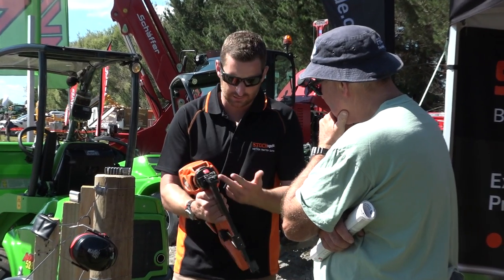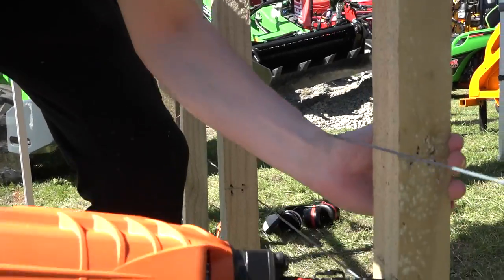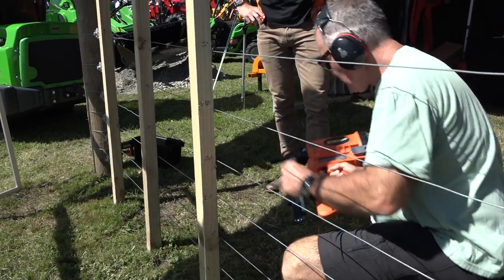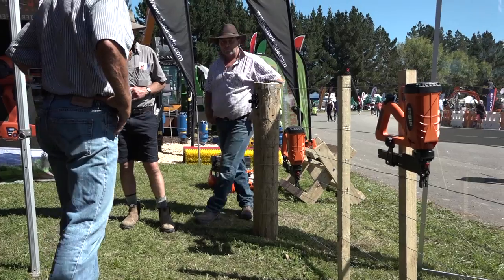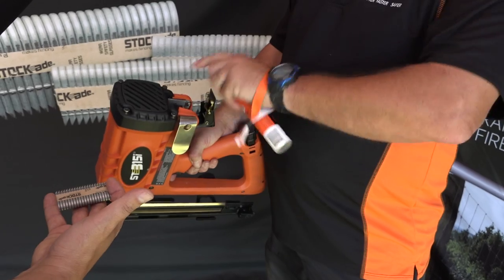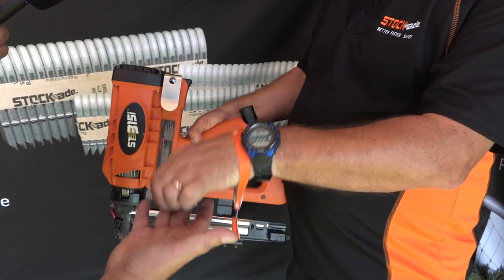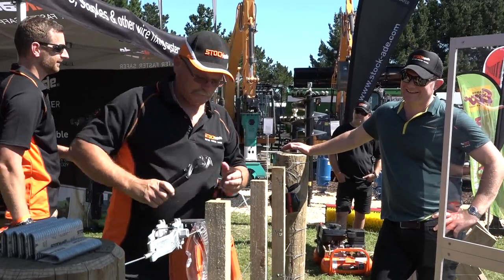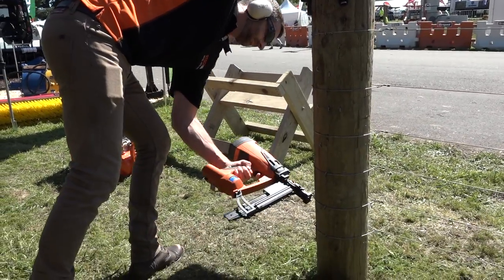Stockade - Contractor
Artisan Media was contracted to film some promotional interviews for the Stockade brand at the 2017 Central Districts Fieldays.

This interview features a fencing contractor who uses Stockade products.